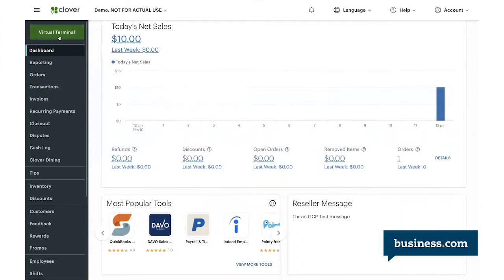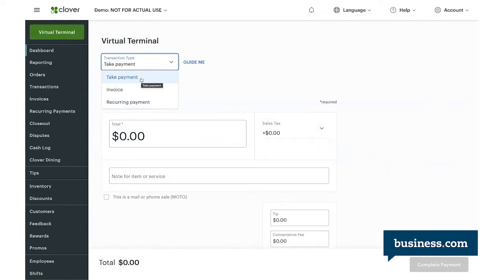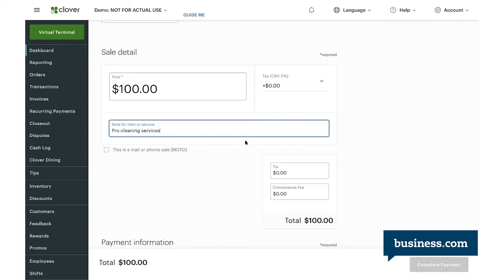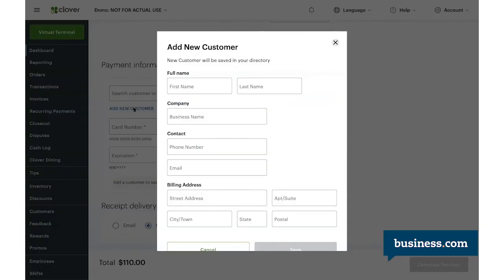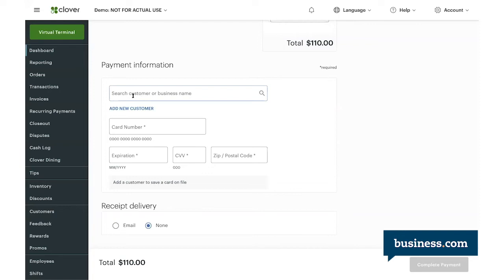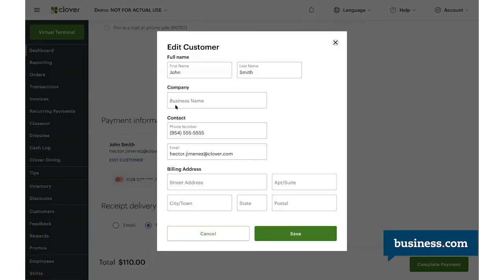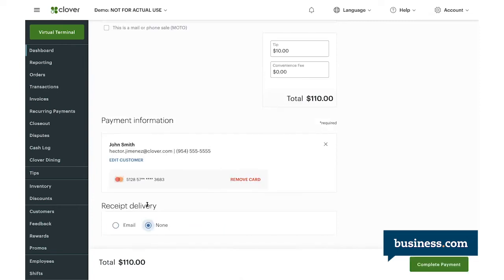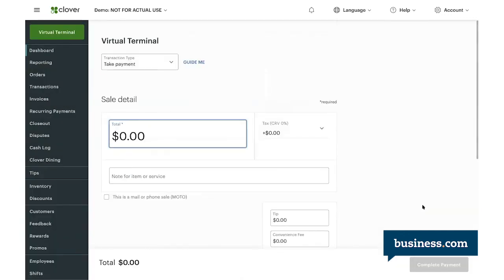How to Use the Clover Virtual Terminal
If you'd like to learn how to use the Clover Virtual Terminal, watch this video. A virtual terminal can come in handy if you want to take a payment over the phone or out in the field without any POS hardware. The Clover virtual terminal can store a wealth of customer information to make taking virtual payments a breeze. In this video, Skye Schooley, a staff writer at business.com, walks you through how to use Clover's virtual terminal.

Time Stamps
00:15 Skye Schooley, a staff writer at business.com, shows an example of the Clover POS dashboard.
00:23 Schooley explains what a virtual terminal is used for.
00:30 Schooley walks you through how to take a payment using a Clover virtual terminal.
01:26 You can add a new customer to the virtual terminal directory by inputting a variety of customer information into the "Add New Customer" field.
01:37 Schooley shows how to search for an existing customer with a payment card on file.
02:06 You have the option to use a previous payment method on file or remove that card altogether.
02:22 You can send customer receipts via email.
02:35 Schooley shows how to complete a virtual transaction using the Clover virtual terminal

If you are looking for a POS system that offers a virtual terminal, Clover has you covered. The Clover virtual terminal is relatively simple to use, and it has many features to help streamline virtual transactions. Skye Schooley, a staff writer at business.com, gives you a quick tutorial on what Clover's virtual terminal entails, and how to use it.